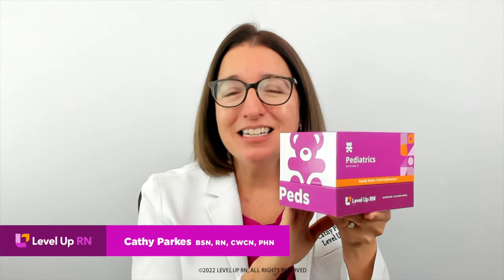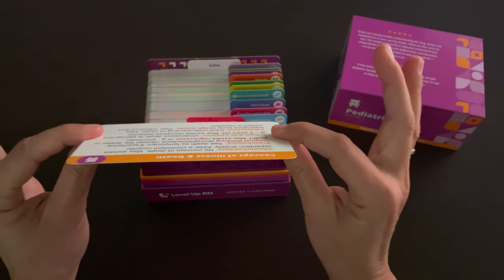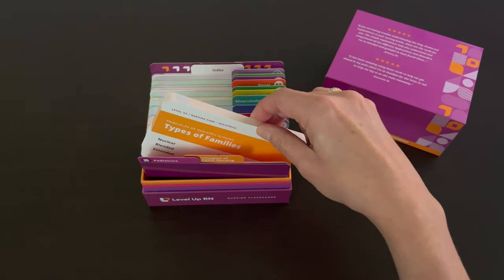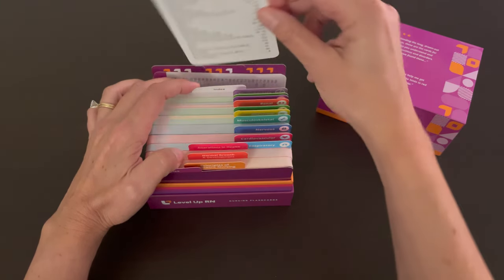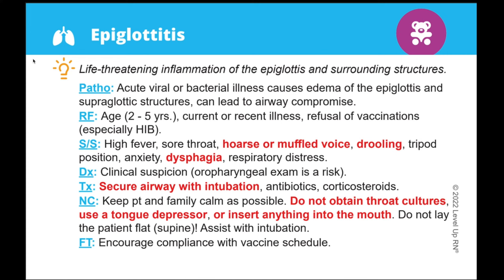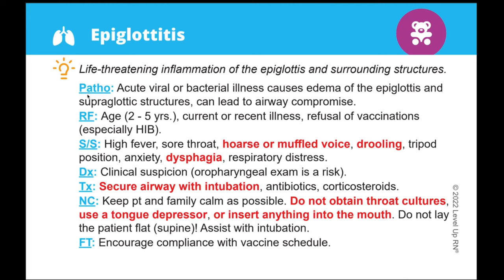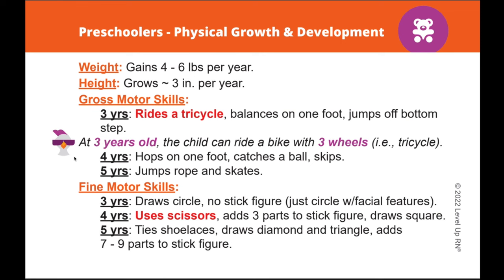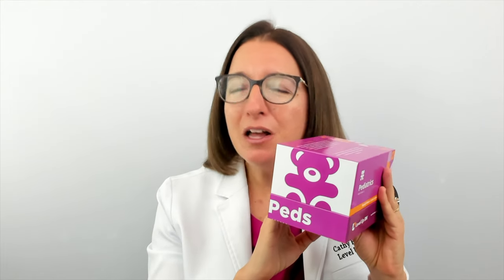Pediatric Nursing Flashcards: Why get Level Up RN Flashcards?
Cathy reviews what we changed in our Pediatric Nursing flashcards, Edition 3, based on your feedback, and what great stuff stayed the same! If you love our flashcards, we think you'll find that our new ones have Leveled Up. Thank you for all your great feedback, comments, and suggestions that make our flashcards a must-have for any nurse!.

Our Pediatric Nursing video tutorial series is taught by Cathy Parkes BSN, RN, CWCN, PHN and intended to help RN and PN nursing students study for your nursing school exams, including the ATI, HESI and NCLEX.

00:00 What to expect: Pediatric Nursing Flashcards
00:13 Product Details
1:51 Anatomy of a Flashcard
3:15 How to get the MOST out of our Cards

👶  Ready to unlock the full world of pediatric nursing NOW? 🚀 Unlock the ultimate learning experience with FULL ACCESS to the complete series in our Level Up RN Membership! 📚🎉 Master Principles of Pediatric Nursing, Normal Growth & Development and Alterations in Health. 🧒